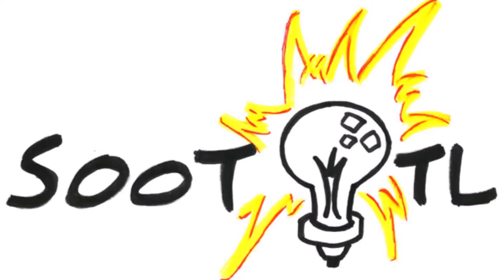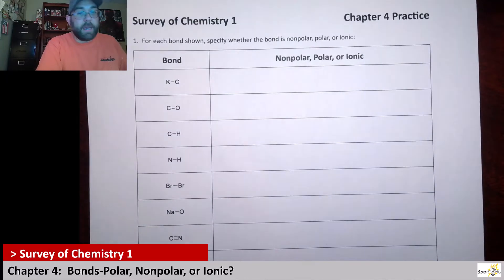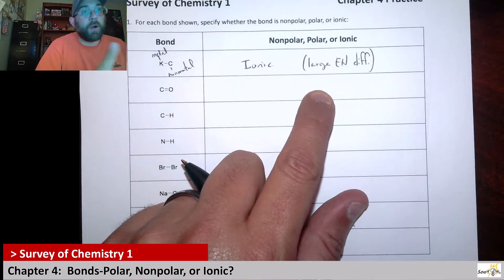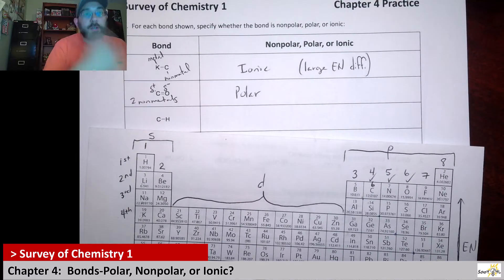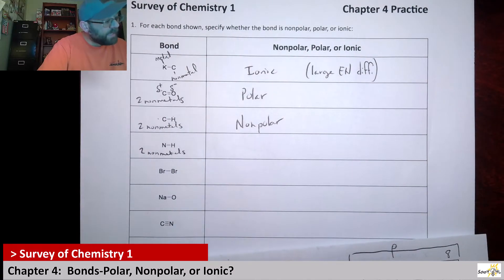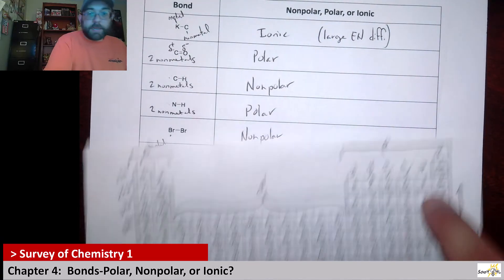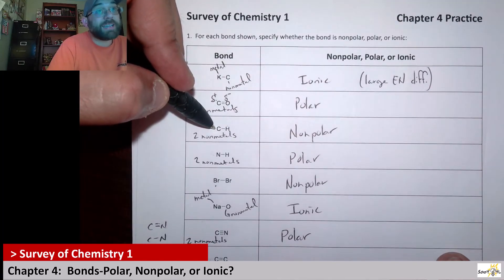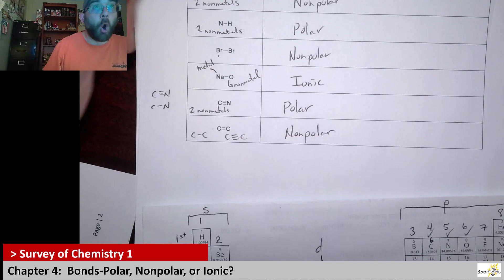Ch 4 Polar Nonpolar or Ionic Bonds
Here I practice identifying polar, nonpolar, and ionic bonds